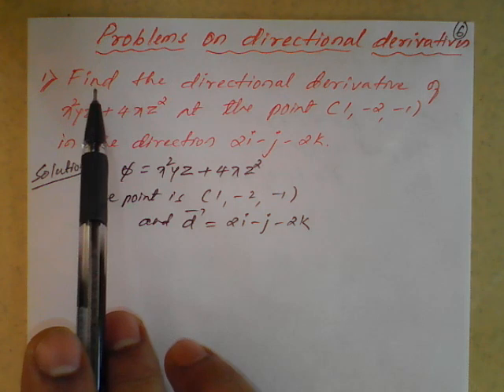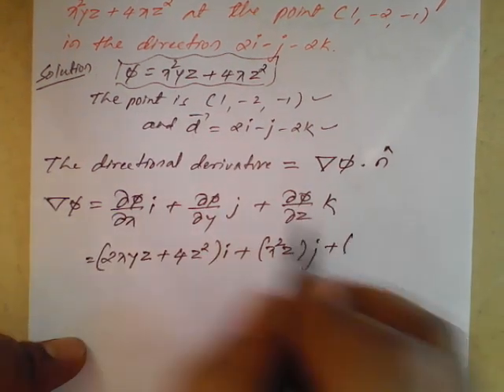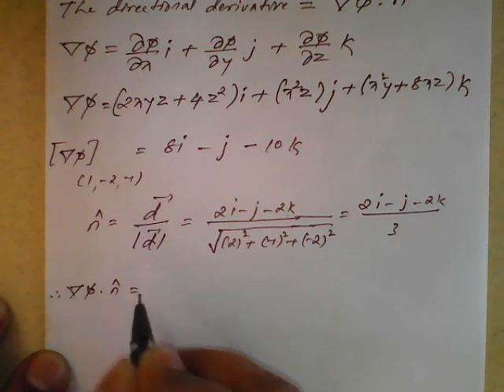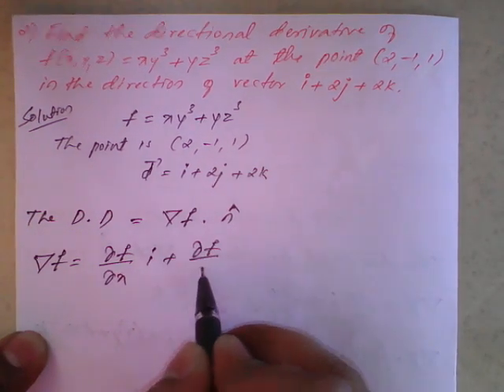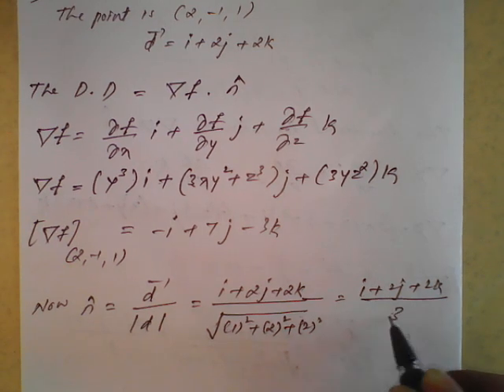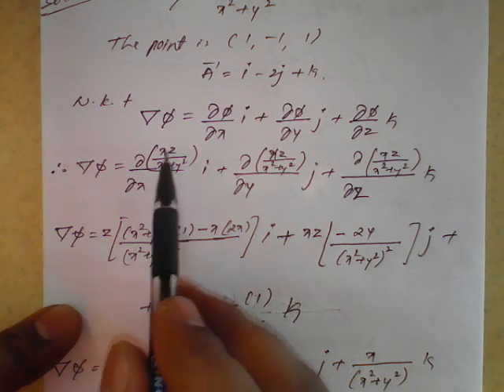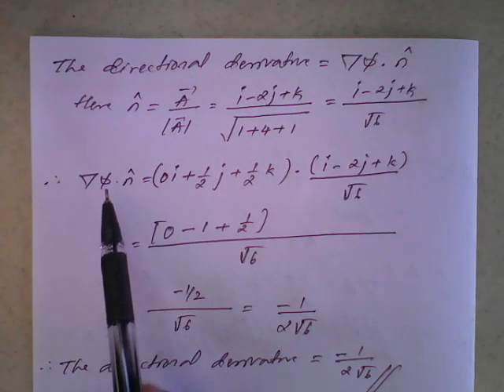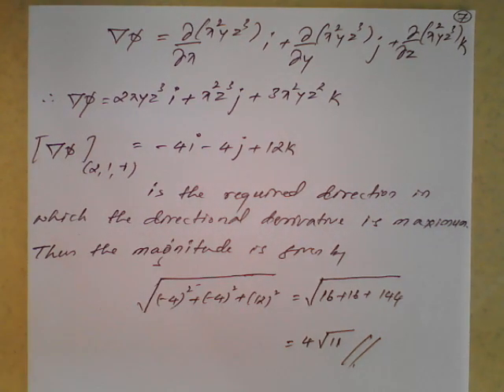JCE MAT Module-1 L(5) Problems on Directional Derivatives by Shafiqahmed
18MAT21 - Module -1 Problems on Directional Derivatives.